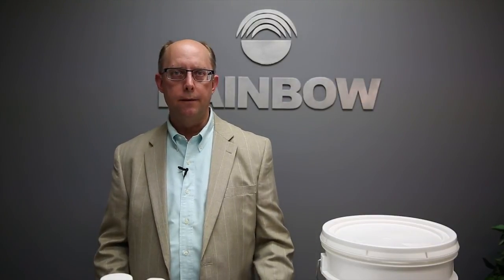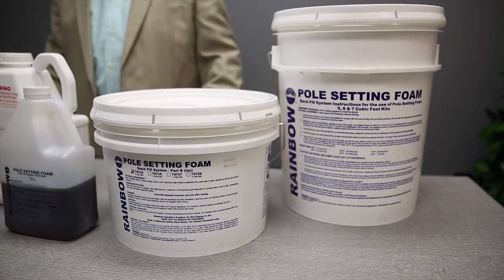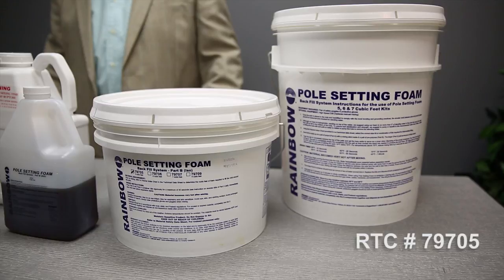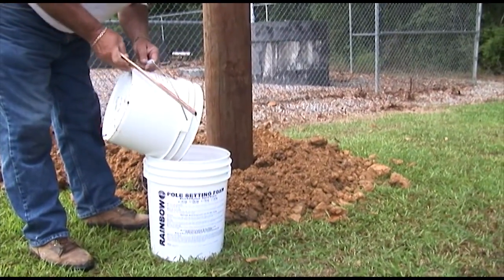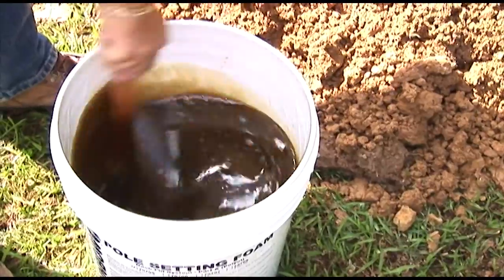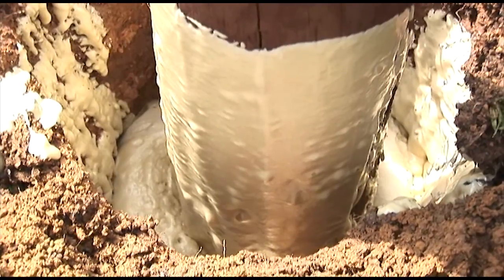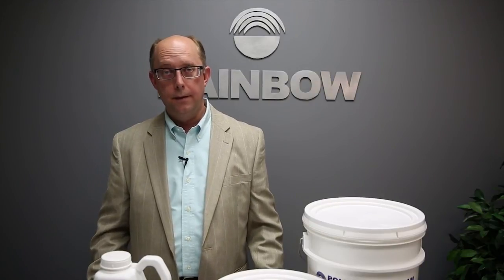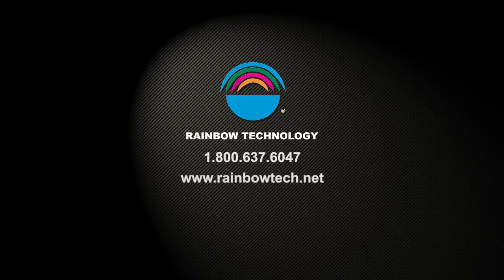Tech Talk: Rainbow Pole Setting Foam (3:39)